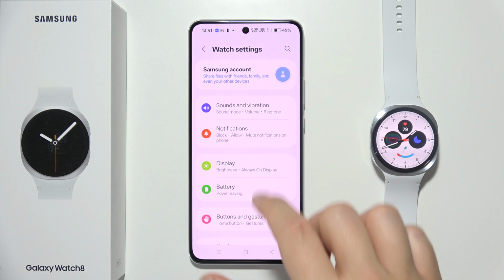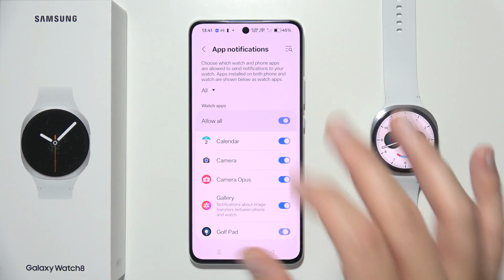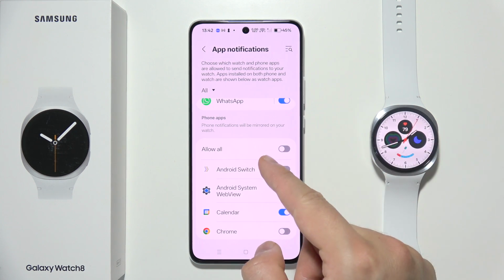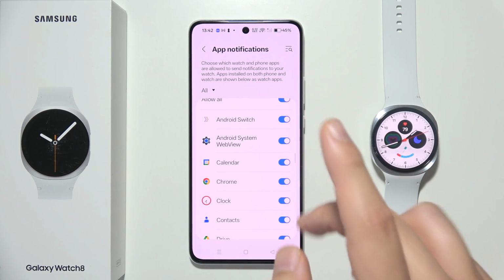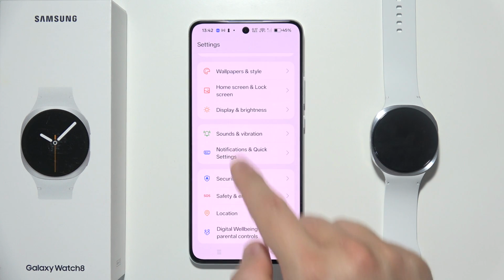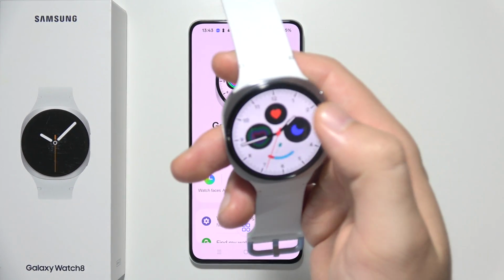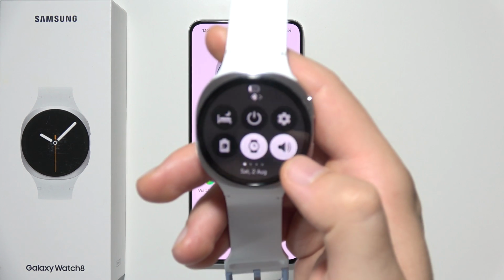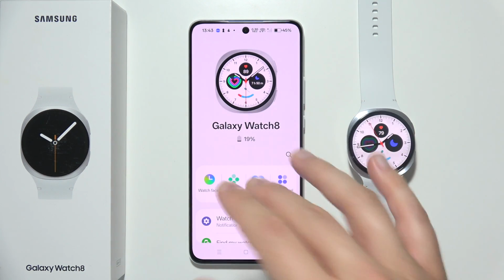SAMSUNG Galaxy Watch 8: How to Fix Notifications Issues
In this video, I’ll show you how to fix notification issues on the Samsung Galaxy Watch 8. If your Galaxy Watch 8 isn’t showing alerts, these steps will help you troubleshoot and get notifications working again. Follow this guide to solve common notification problems quickly and easily.

I'll do my best to reply promptly and assist you.